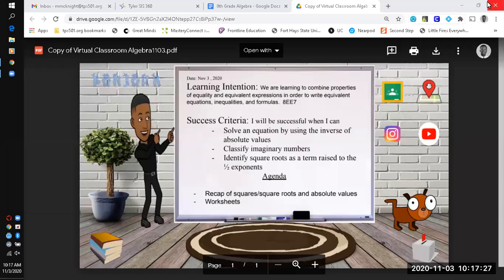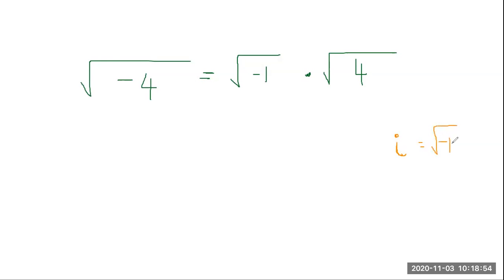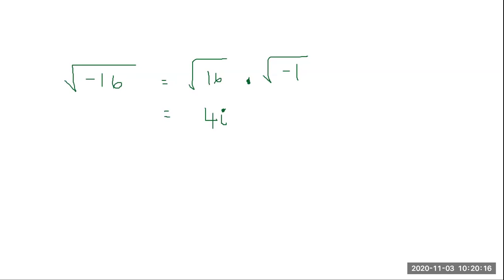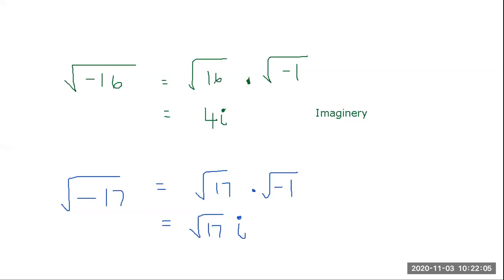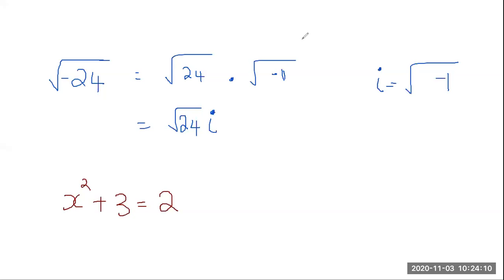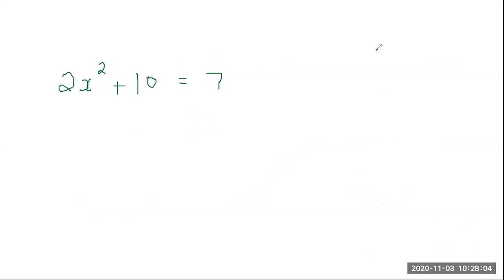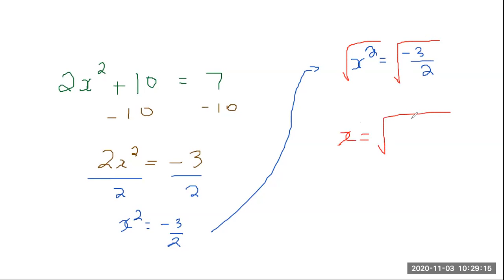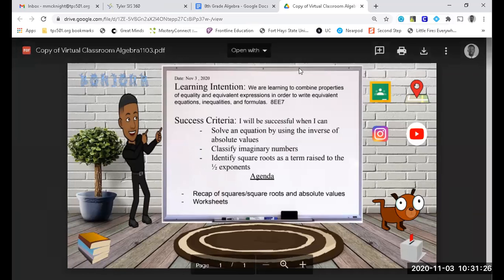Imaginary Numbers with Square Roots